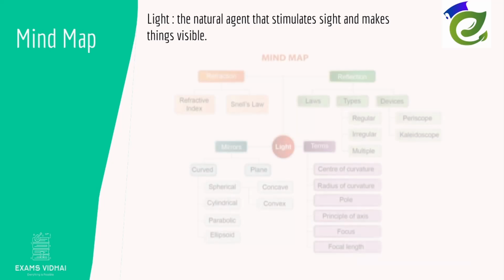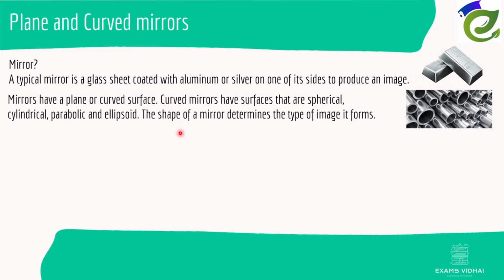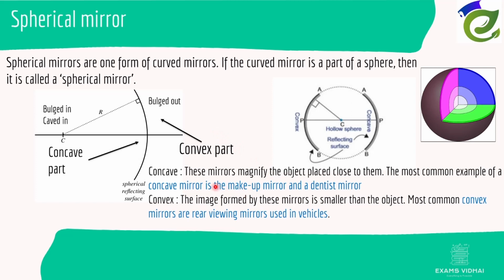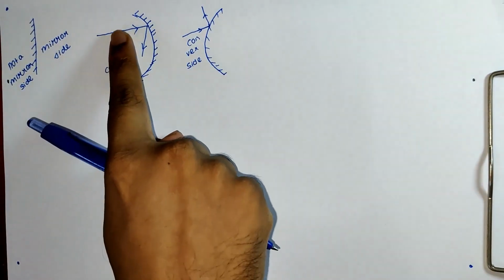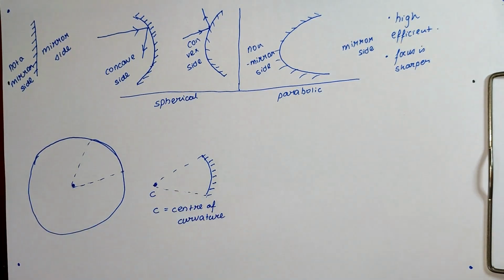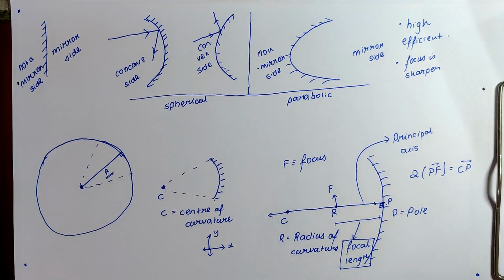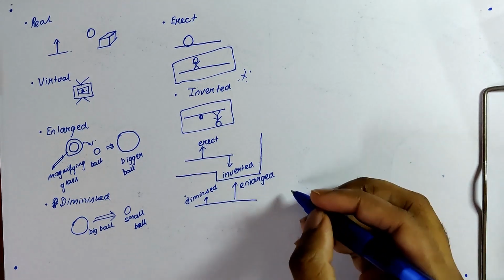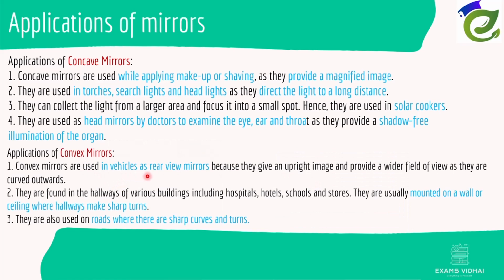Light - Part 1 | Science | NTSE NMMS | Vidhai Exams Possible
In this video, our Vidhai volunteer Ryan teaches about Light concepts and problems for NTSE and NMMS exams preparation.